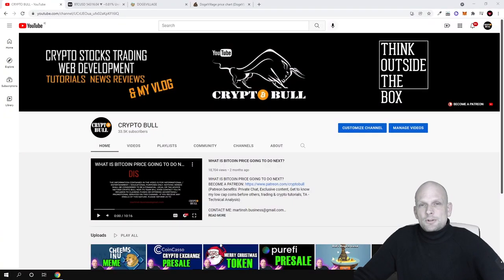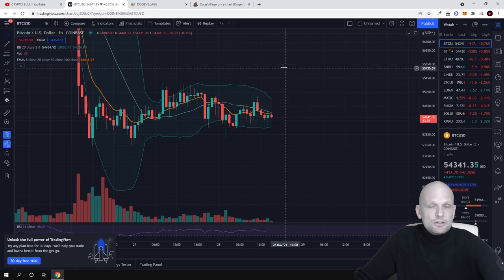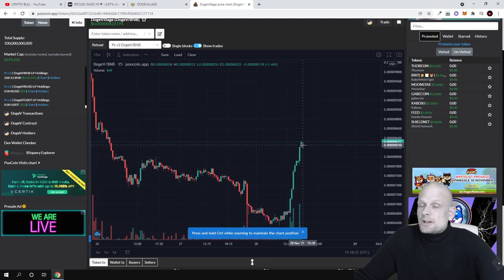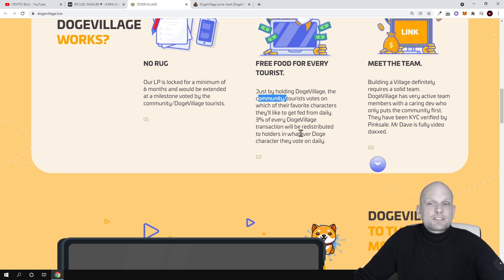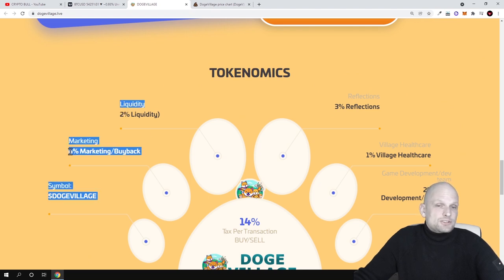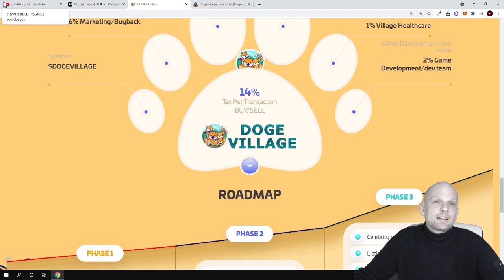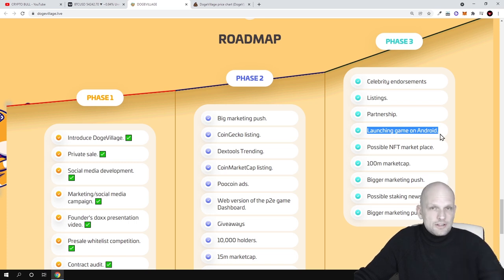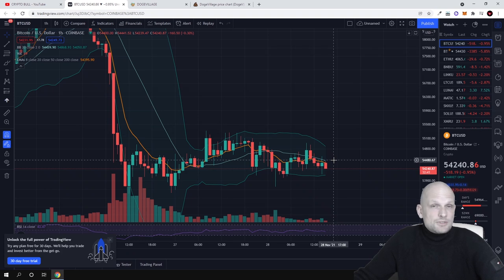NEW MEME COINS DOGEVILLAGE CRYPTO REVIEW!?!